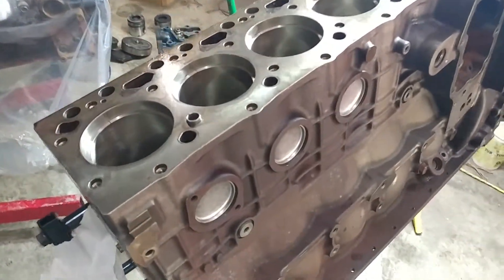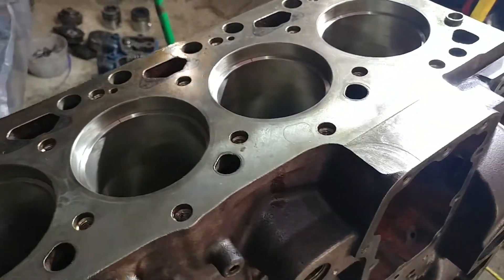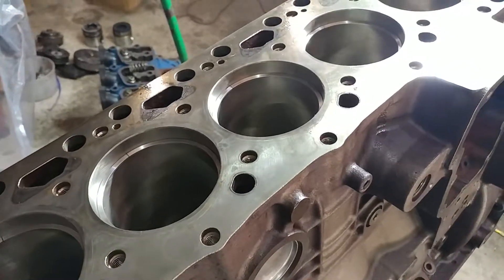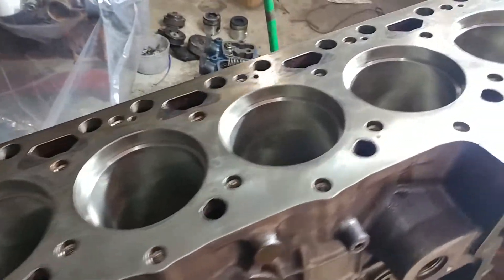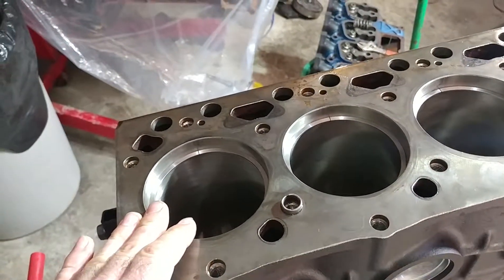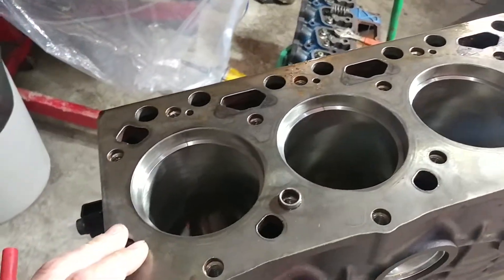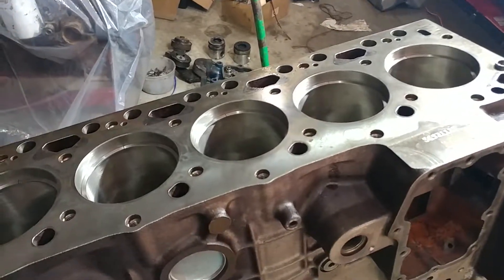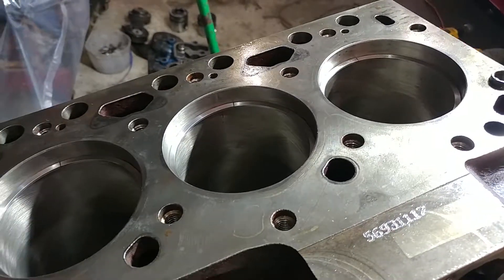Chronicles Of An 03 Cummins Rebuild -Part 6- Setting Compression Ring Gap + A Helpful Hack!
In this clip, we check the gap on our compression rings. We also share a little tip that we picked up from our machinist a while back. Not super technical, but very useful.

* Always double check any specs, but here's what we have found:
* Top ring: .014" - .023"
* Intermediate Ring: .035" - .054"
* Oil Control Ring: .010" - .030"